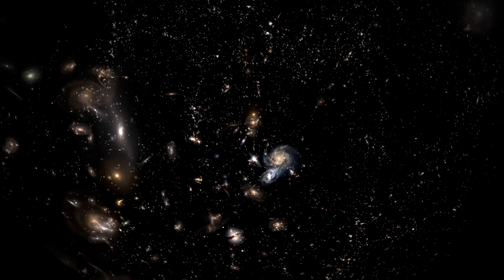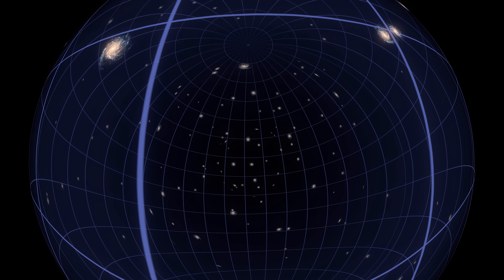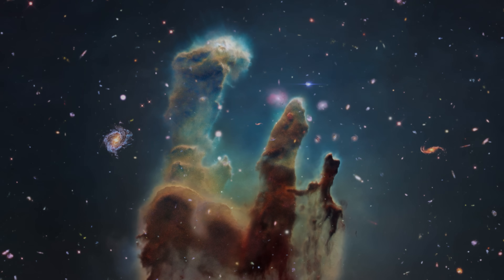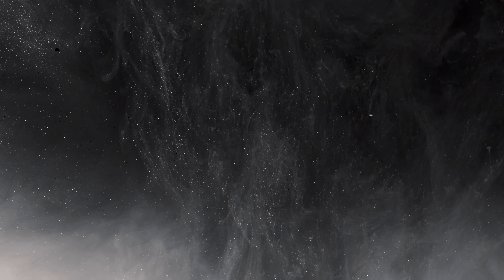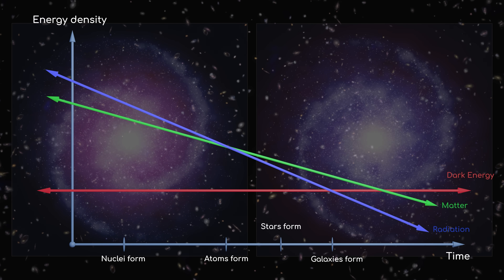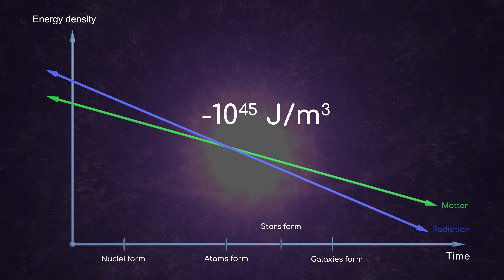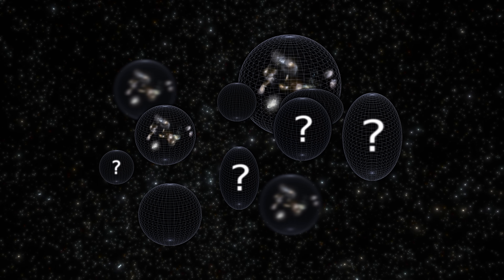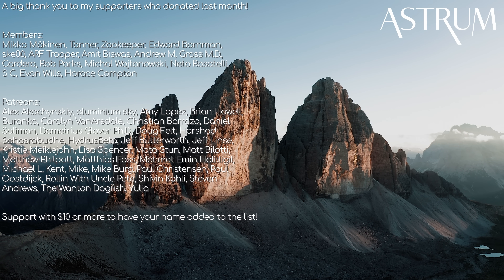The Inexplicable Cosmic Coincidence That Suggests the Universe Was Designed | Part 1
and gain access to your 1-year free custom domain name.
Was the Universe Designed? This video explores the effect Dark Energy has on our Universe.